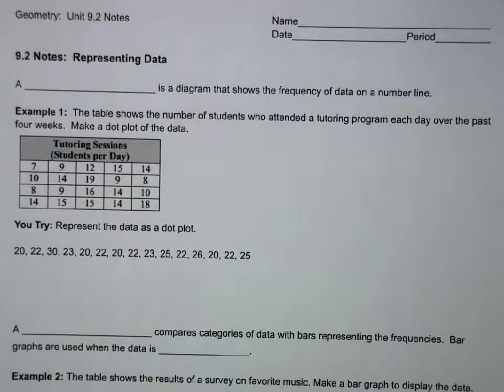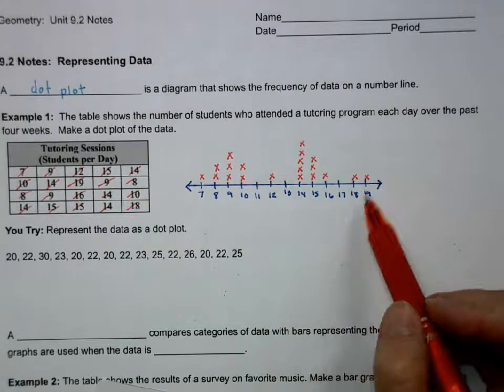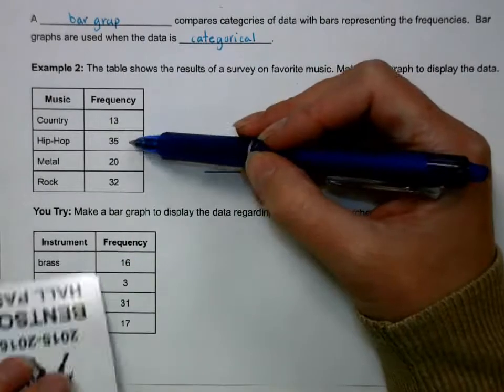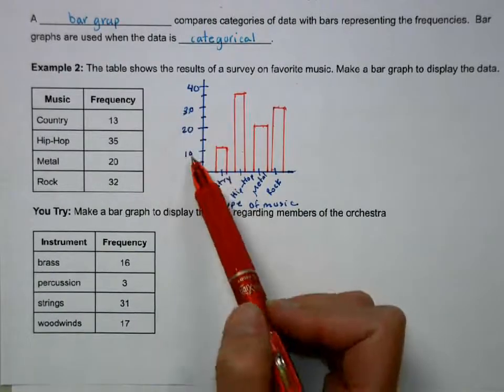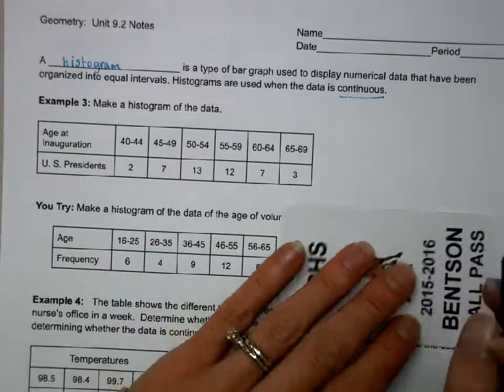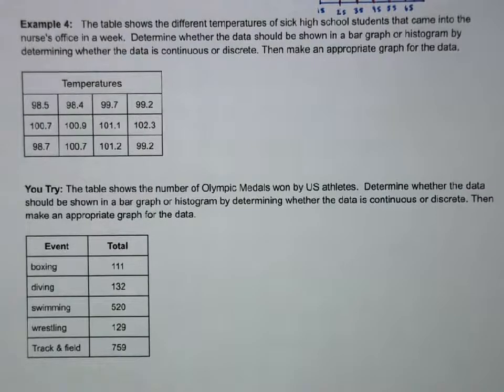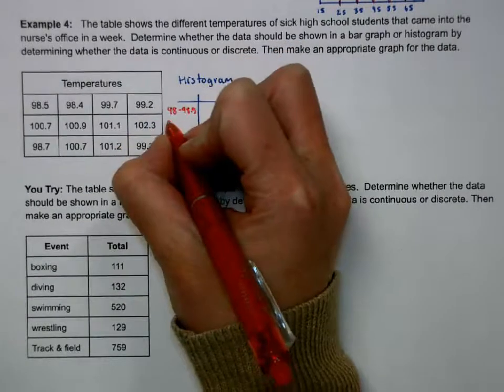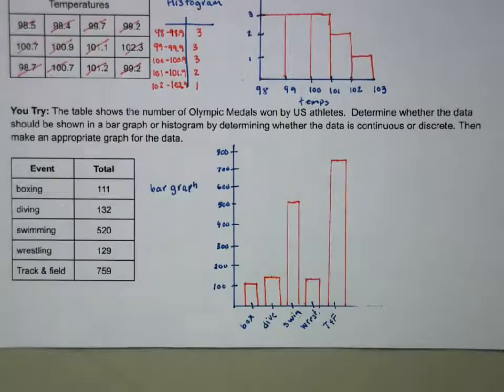9 2 Representing Data